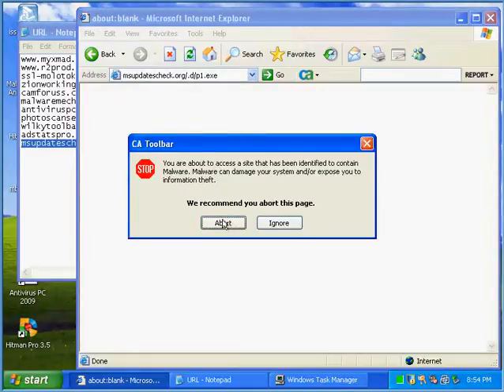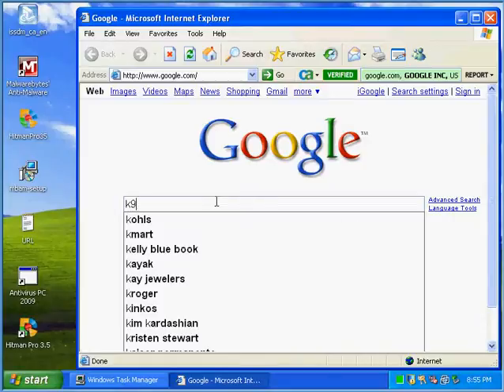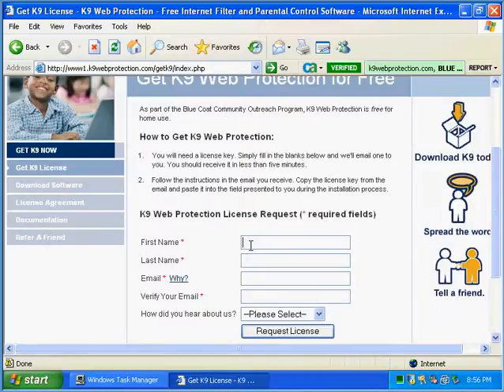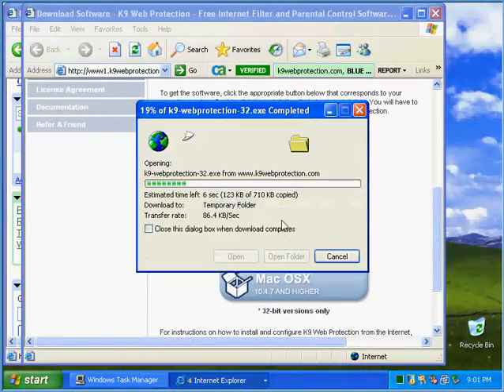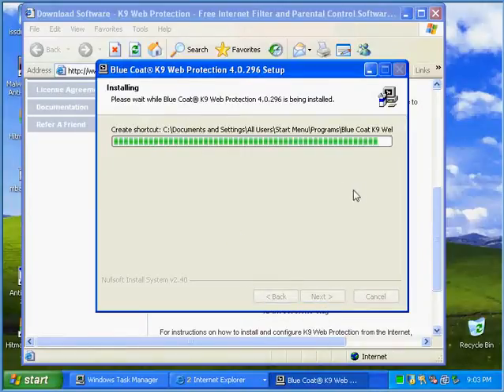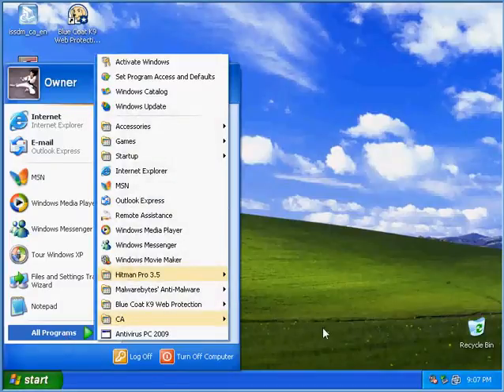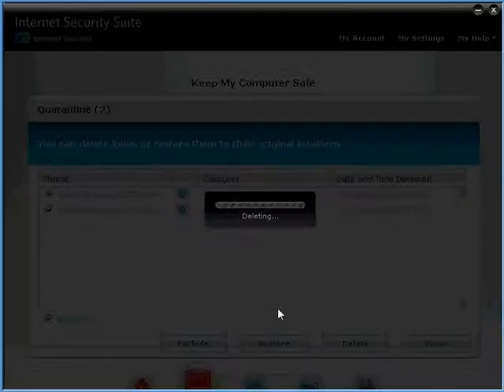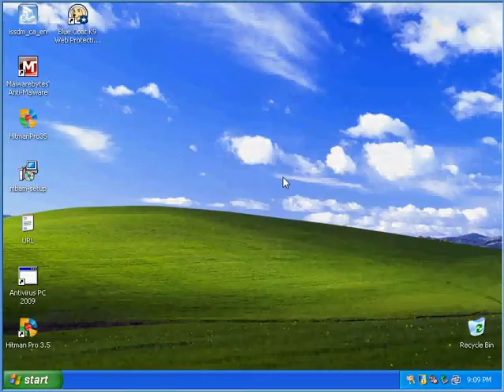CA Internet Security Suite Plus 2010 part 7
Is CA Internet Security Suite Plus 2010 a great tool to remove virus and or spyware. You can find out when i test it out in my VMware. Here the link if you would like to try out CA Internet Security Suite Plus 2010. Don't instill Ca Parental controls. Please visit this link for a better Parental control